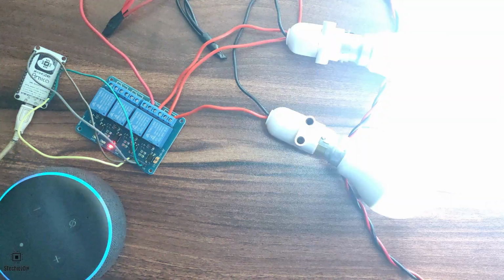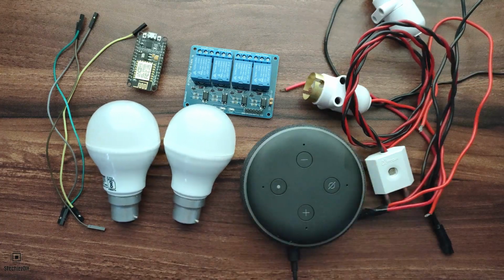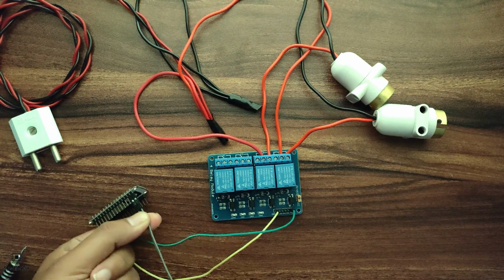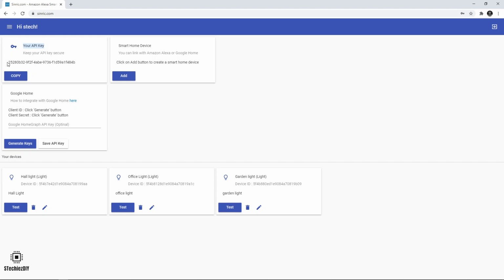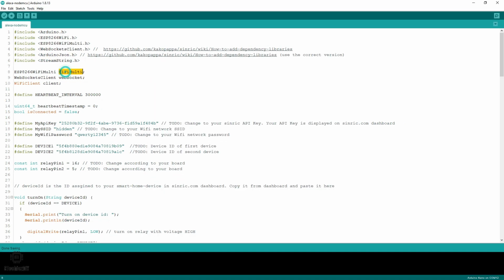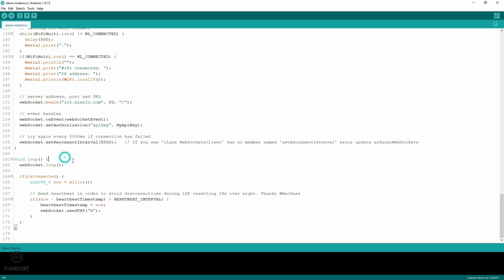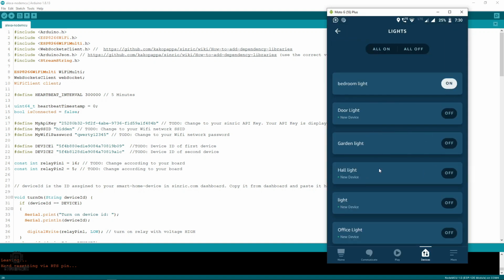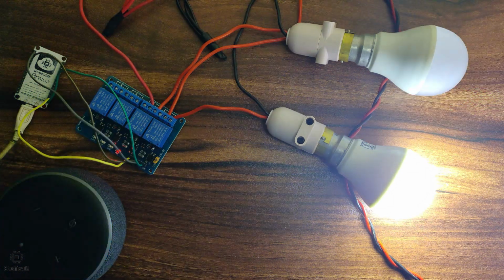Alexa Home Automation with NodeMCU (ESP8266)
In this video we will see how to control ESP8266/ESP32 using Alexa. In this video we will  used the 4-channel relay board but we can use 2 channel relay as well.

amazon alexa